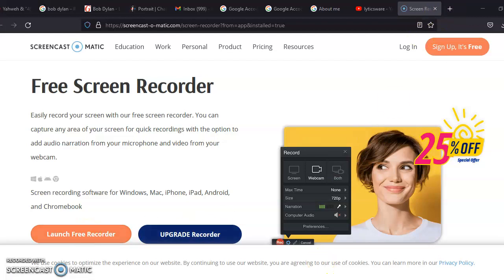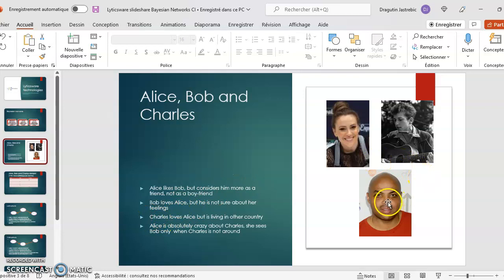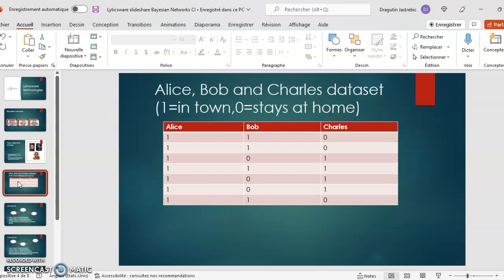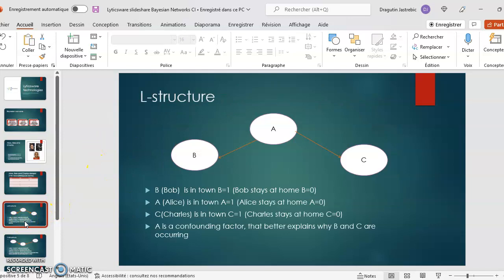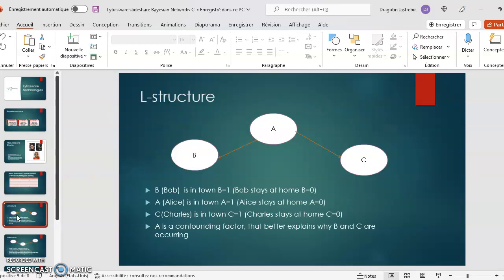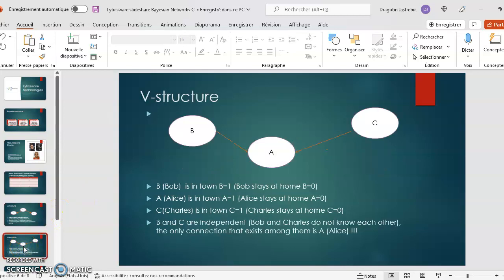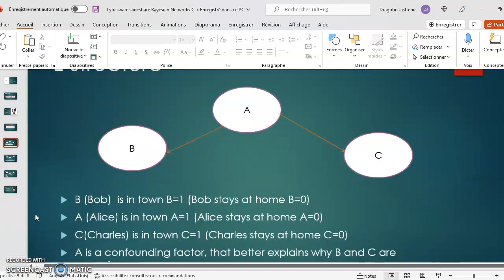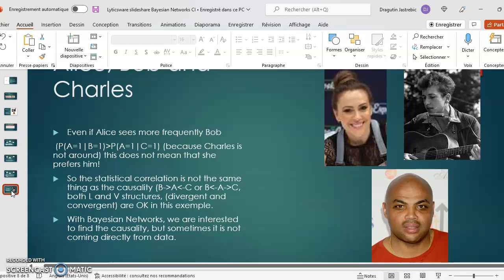Bayesian Networks Conditional Independence